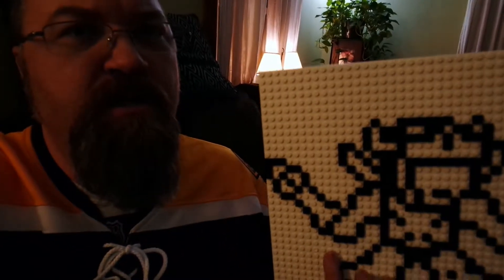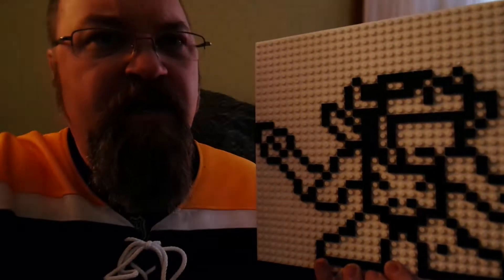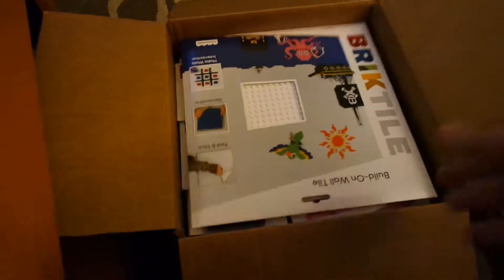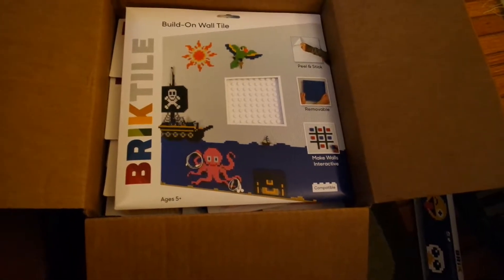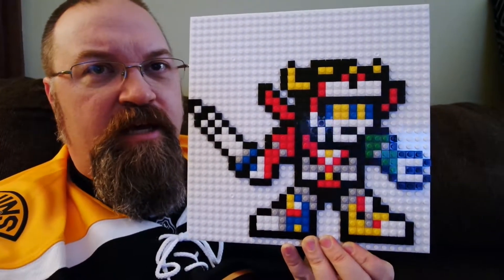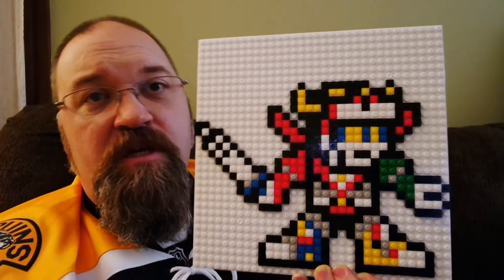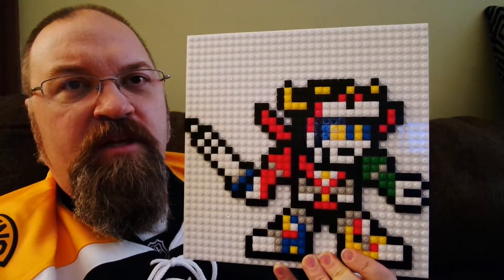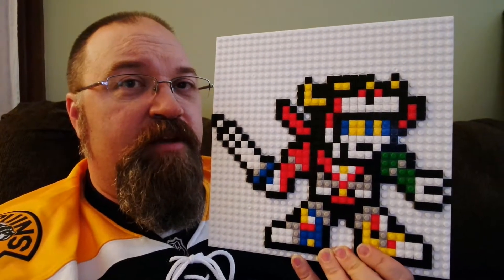Creating VOLTRON with BRIK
I created a Voltron mosaic using BRIK pieces. BRIK is a system that works with all the standard Brick building systems out there and it sticks to your walls.

I am a guest host often on Built From Bricks